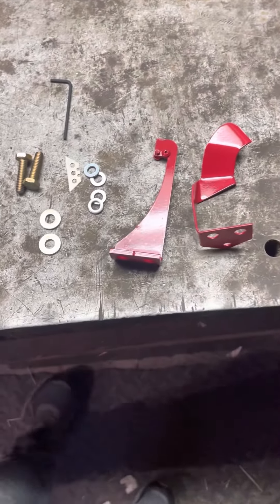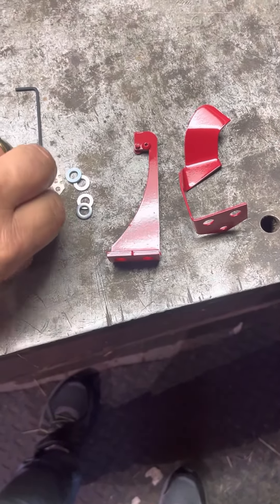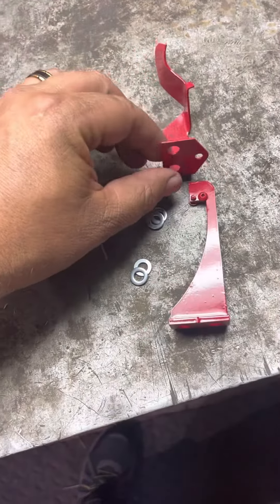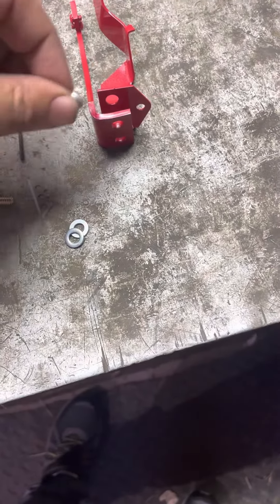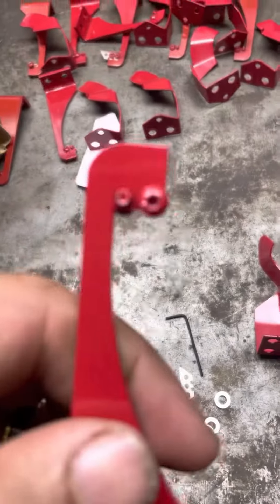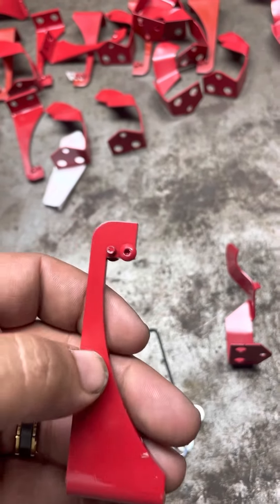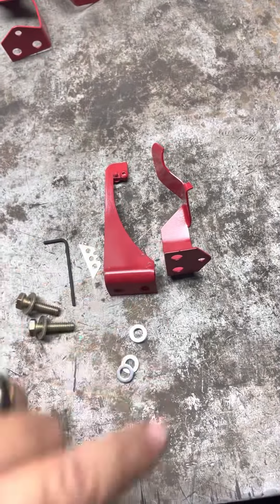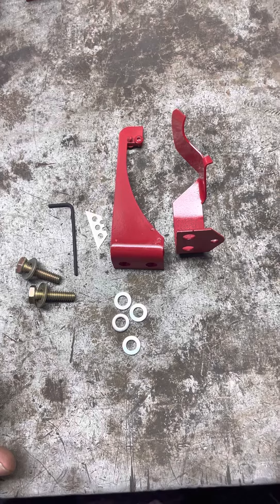IH HAY BALER KNOTTER UPDATE KIT part 2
Another video on how the kit is put together.